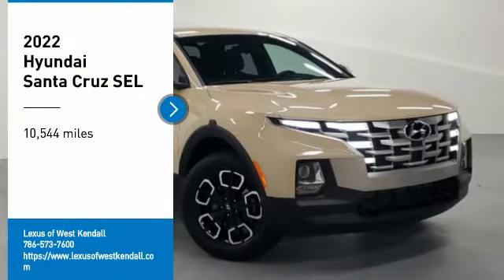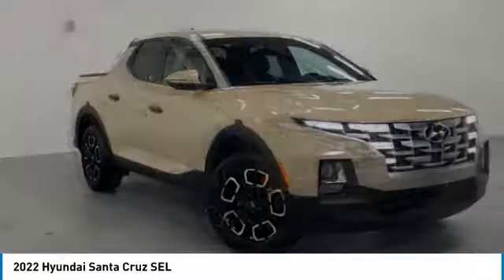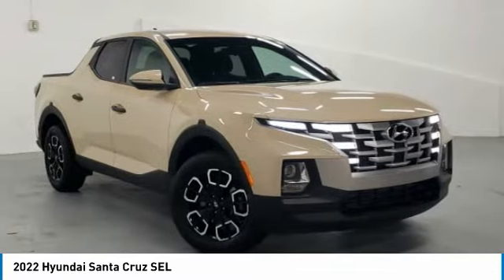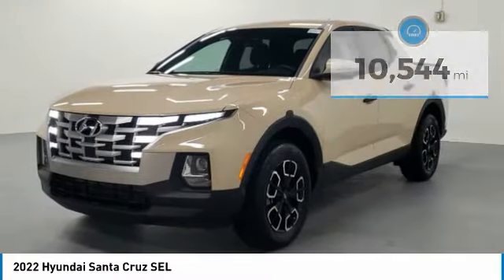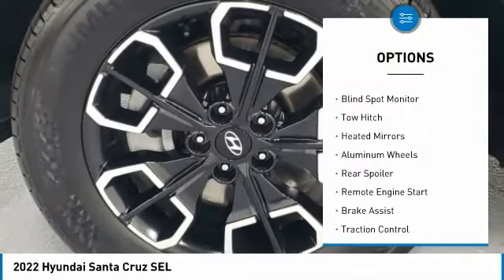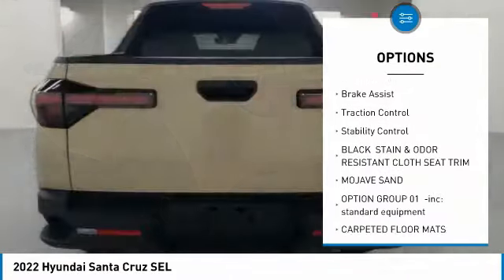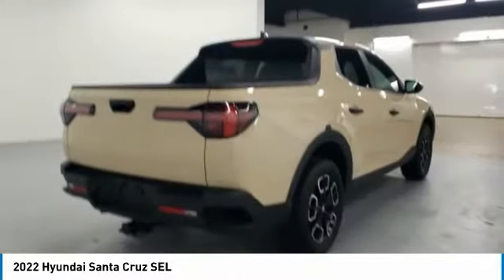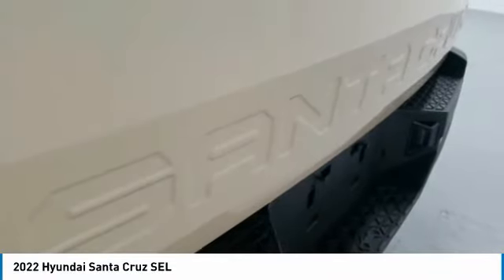2022 Hyundai Santa Cruz N32414A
2022 Hyundai Santa Cruz SEL

1 OWNER CARFAX CERTIFIED, 10.25 Digital Instrument Cluster, APPLE CARPLAY (NAVIGATION ACCESS), BUY WITH CONFIDENCE 161 POINT INSPECTION PASSED, Extended Warranty Available on this Vehicle, FACTORY WARRANTY, iphone / Droid Navigation Compatible, iPod/MP3/USB Adapter, Keyless Go, Local Trade, LOOKS FANTASTIC, LOW MILES!, NON-smoker, Option Group 01, Please call us direct at , PRISTINE, Rear Back Up Camera, Serviced by Lexus Certified Technician, Tow Package / Hitch.This Santa Cruz is located at Lexus of West Kendall in Miami. 13750 SW 136 Street. Este Hyundai Truck tiene un precio de venta de $ 33669. Hacemos la compra sea simple y fa cil con una solicitud de cre dito sin papel y un financiamiento a bajo intere s. Reciba entrega a domicilio o recogida en la acera. CARFAX One-Owner. Clean CARFAX. 21/26 City/Highway MPG Priced below KBB Fair Purchase Price!2022 Hyundai Santa Cruz SEL 4D Crew Cab 2.5L I4 Mojave Sand